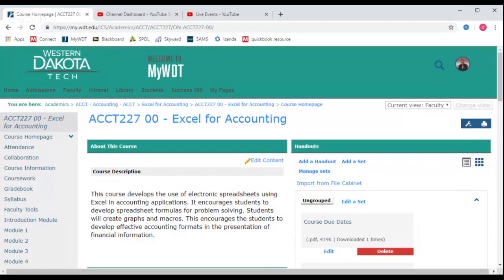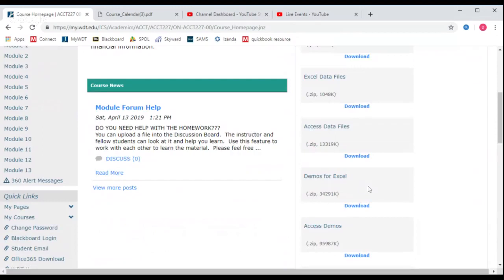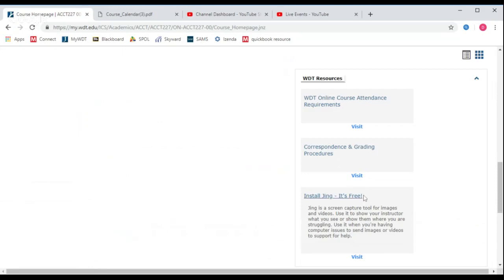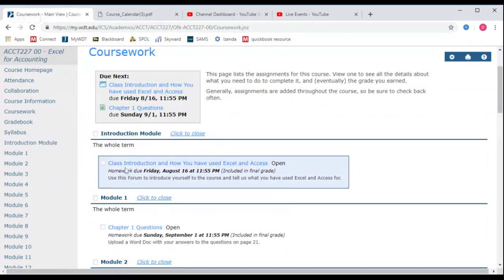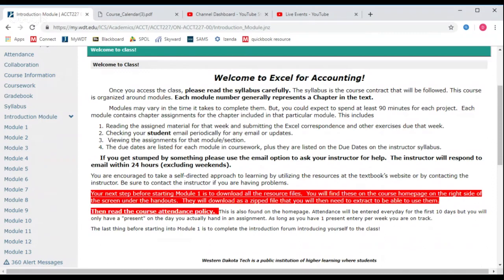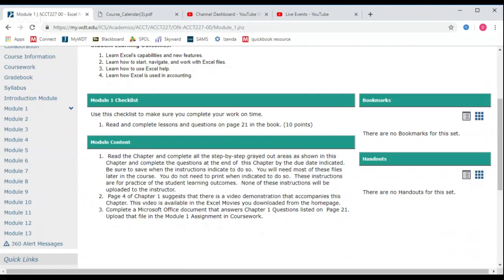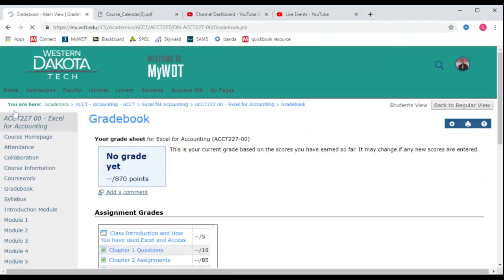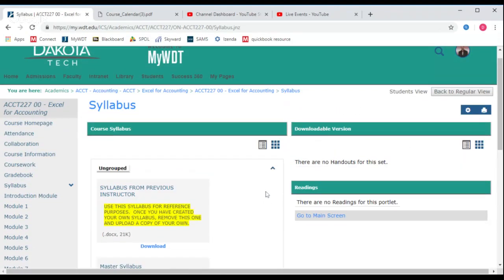ACCT 227 Intro Video